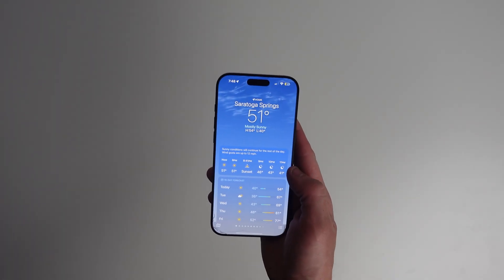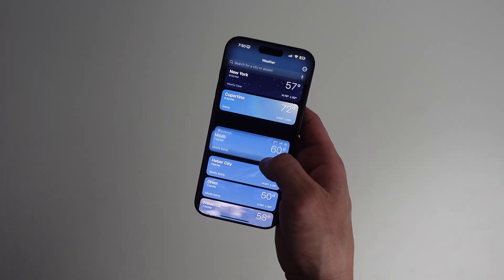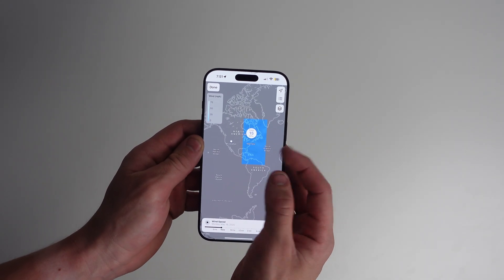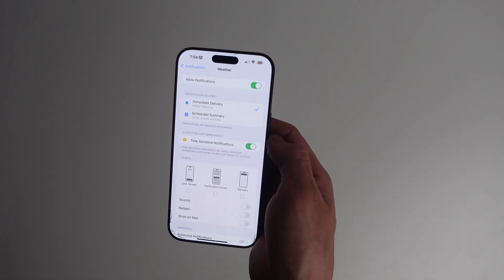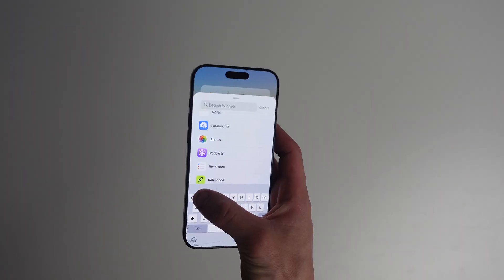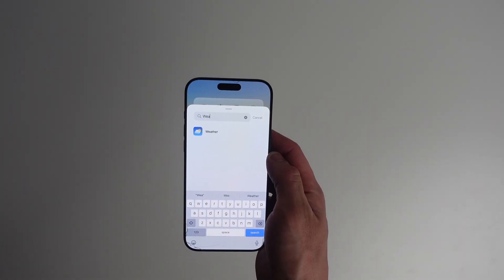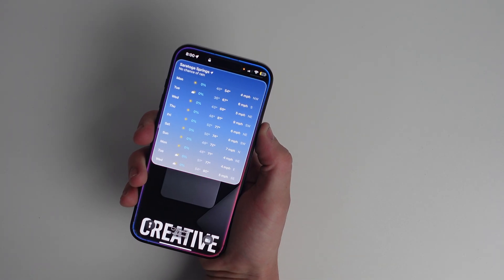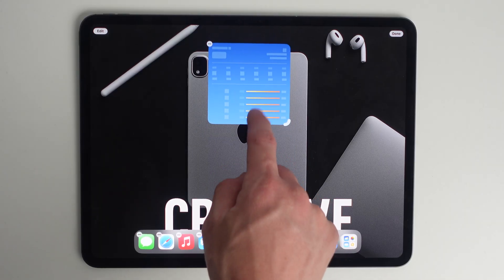How to Use the Apple Weather App iPhone, iPad, Mac, Apple Watch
🔥Learn how to use Apple’s Weather app across iPhone, iPad, Mac, and Apple Watch like a pro.
This guide covers everything from daily forecasts to hidden features and automations.🍎

iphone 16 pro max